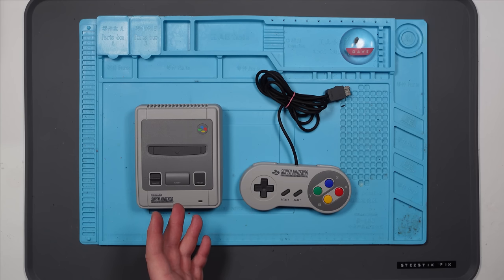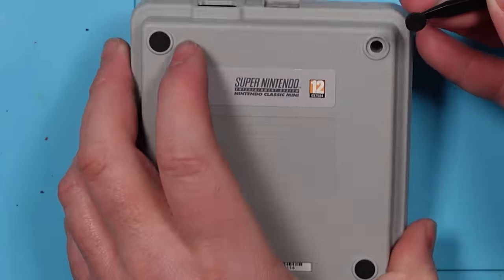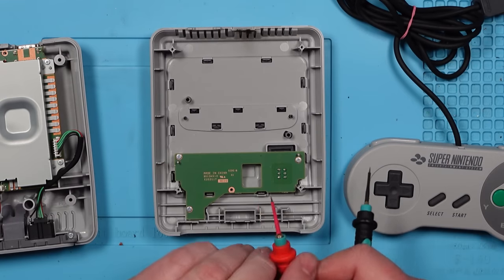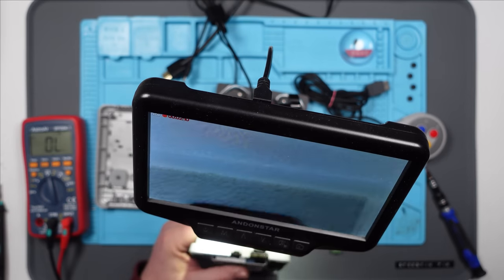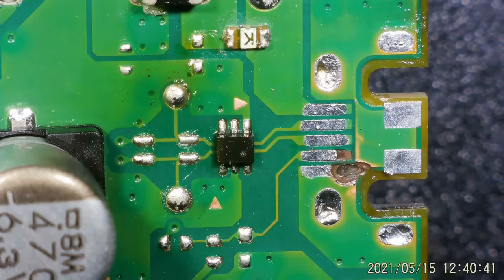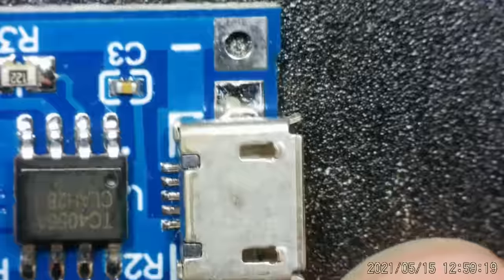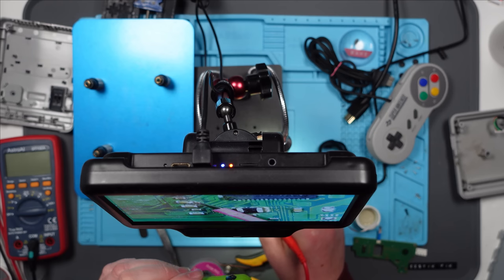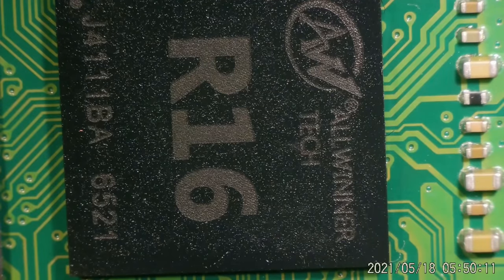Somebody's Been in This SNES MINI Before...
I bought this Super Nintendo Classic Mini off of eBay.  It was sold as no power and no display.

What horrors lurk inside?  And will I be able to FIX it?

Steve